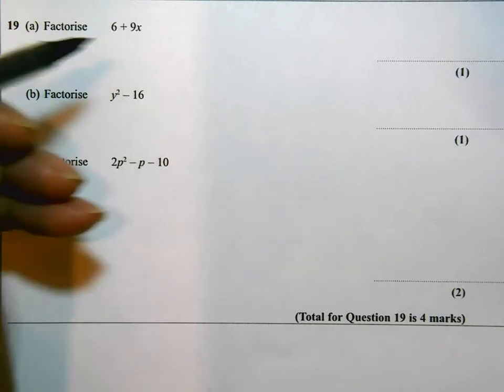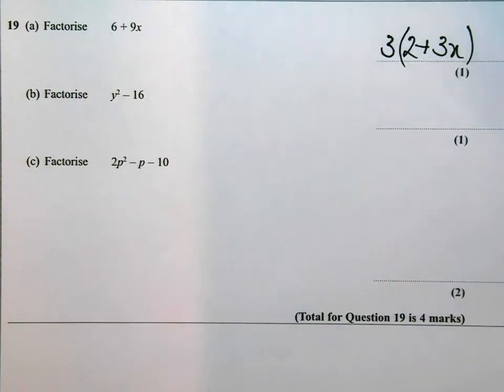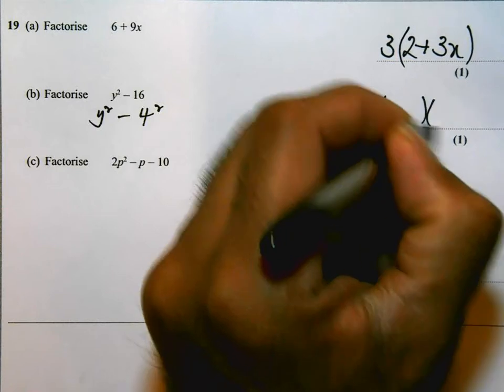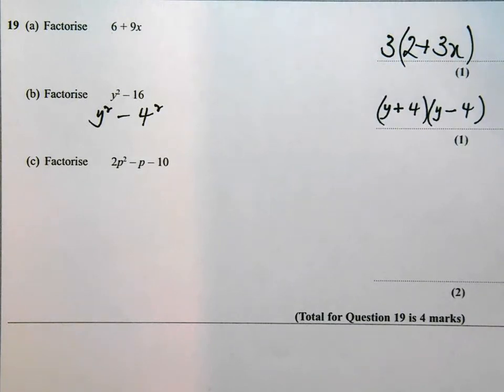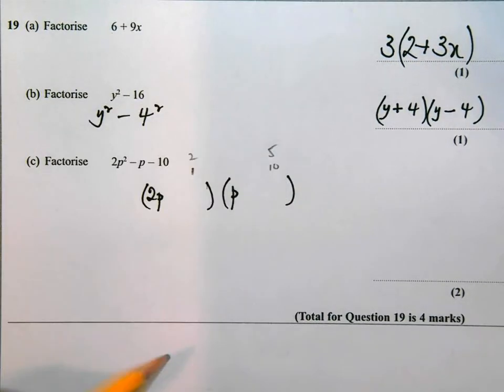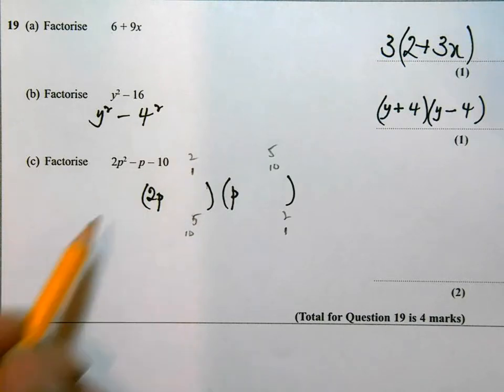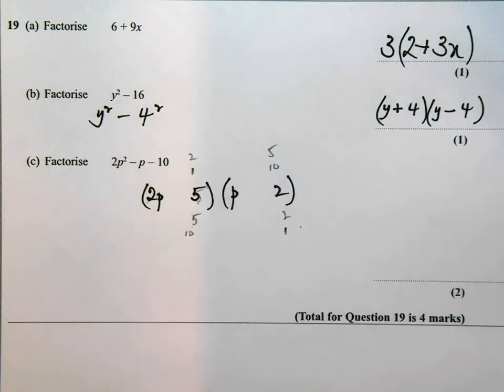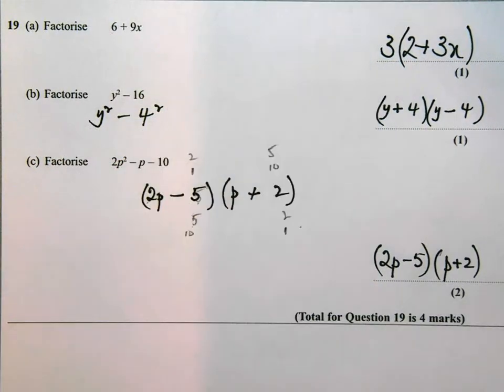Q19 June 2013 Higher P2